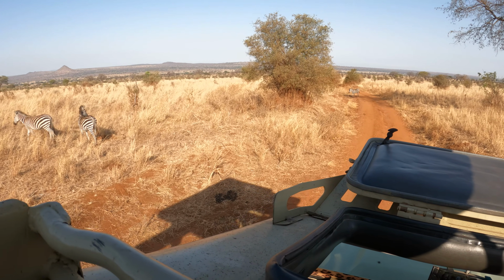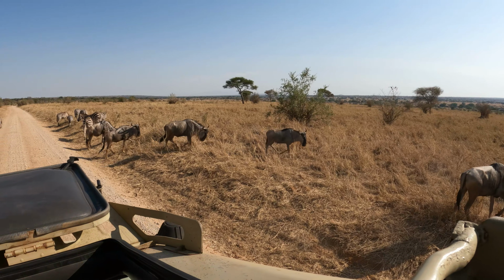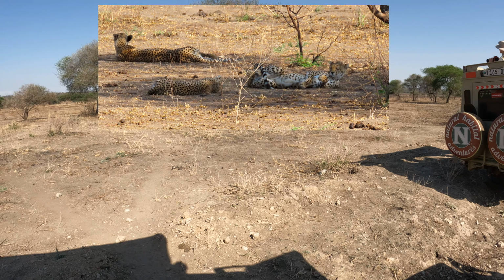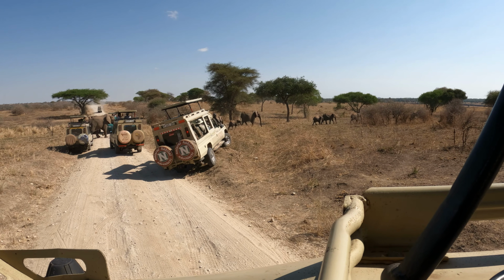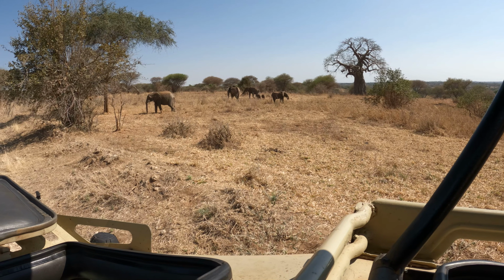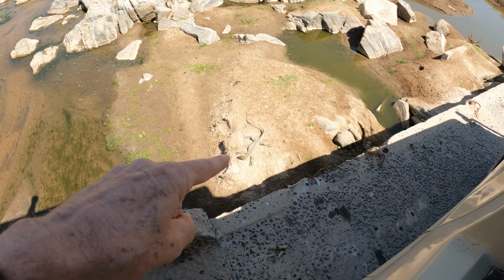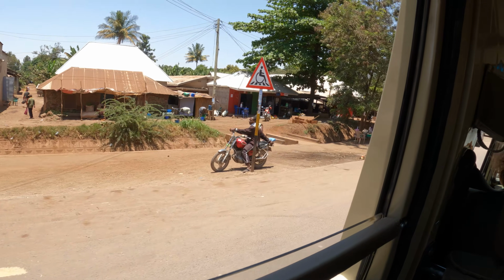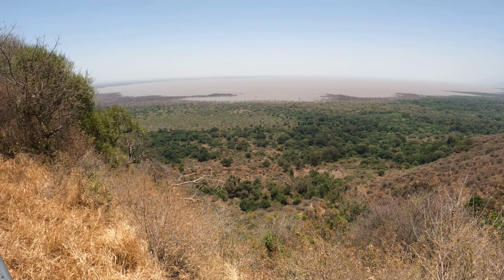Tanzania-Tarangire Game Drive - 28 Sep 2021 - 5K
A final game drive in Tarangire.